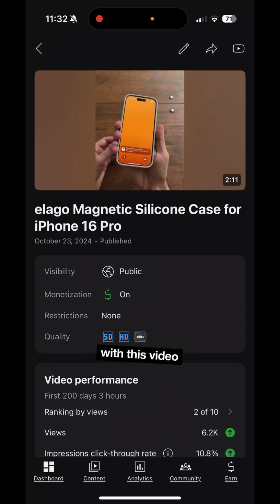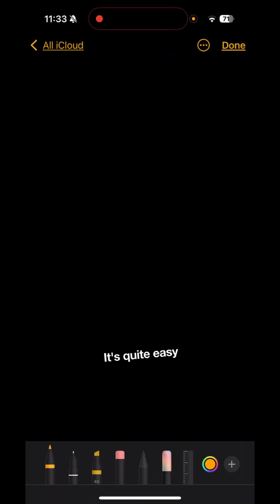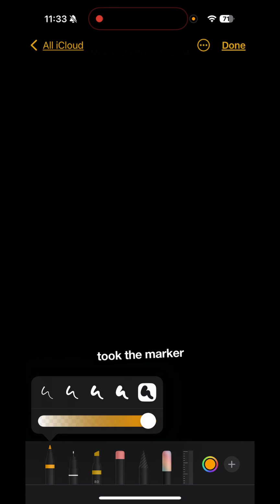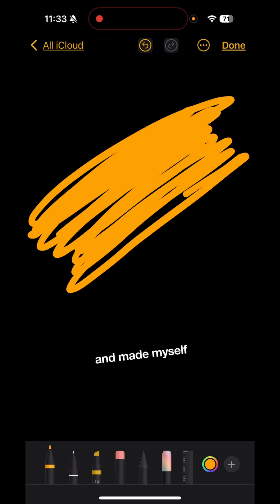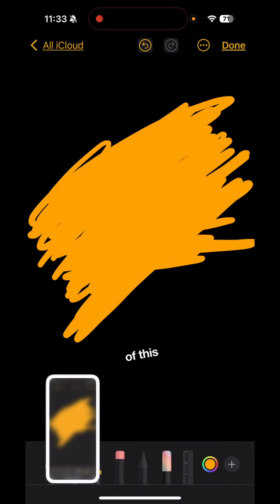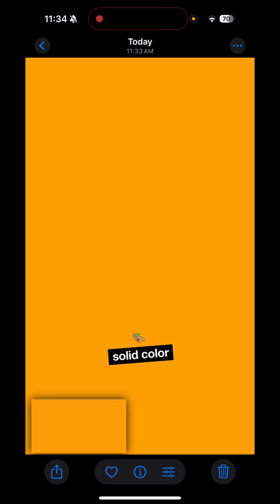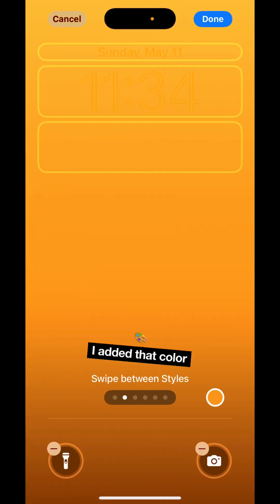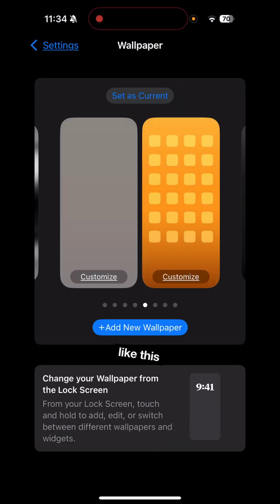How I Made a Custom iPhone Wallpaper Using the Notes App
I show how I easily created a custom wallpaper using the Notes app, selecting a color, using the marker tool, taking a screenshot, cropping it to the right aspect ratio, and then setting it as my wallpaper with a matching font color.